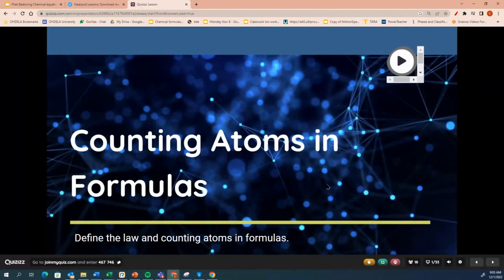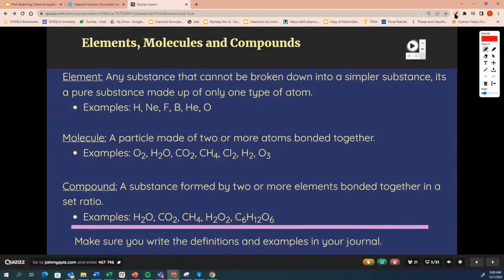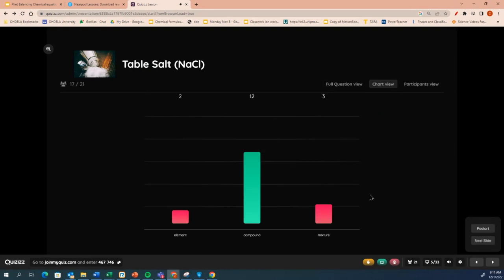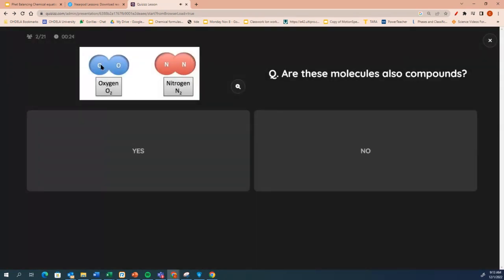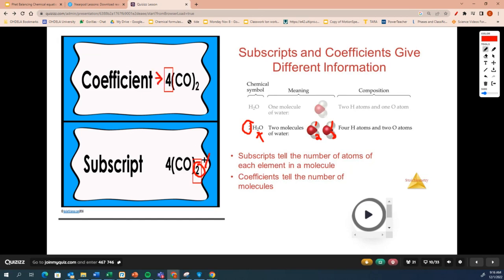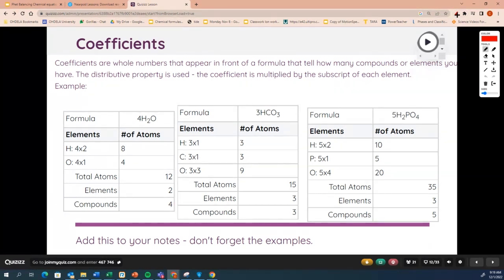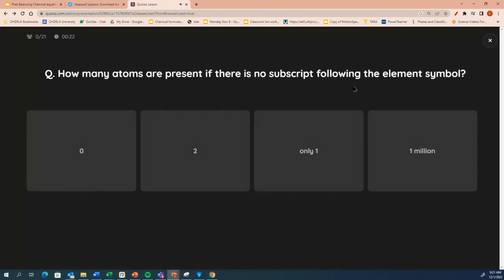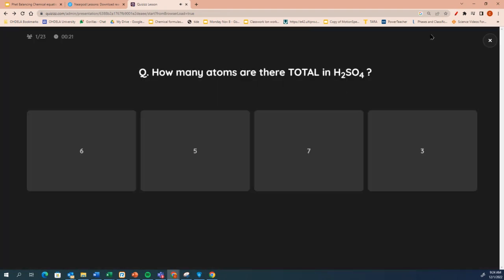Conference video counting atoms and balancing equations